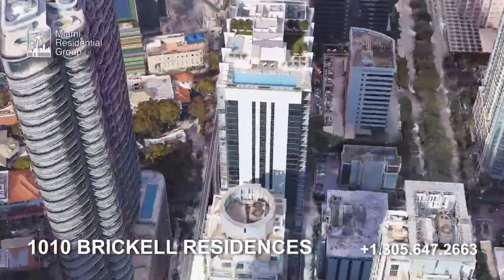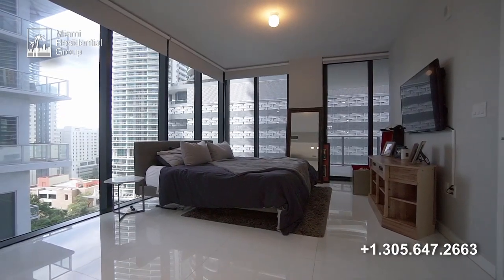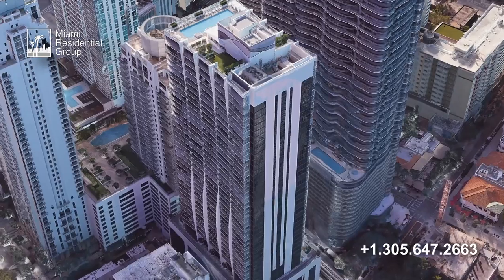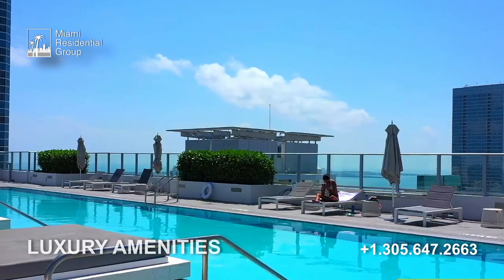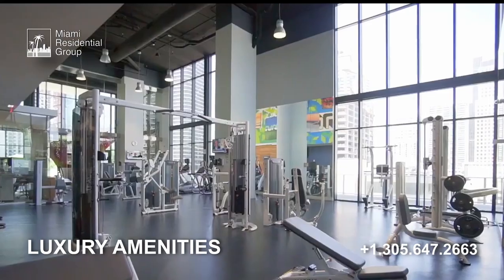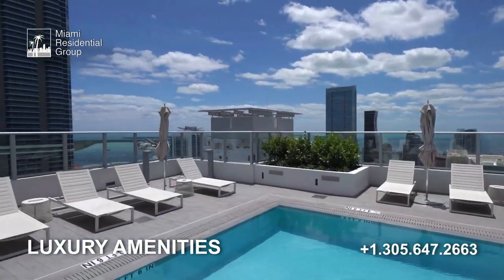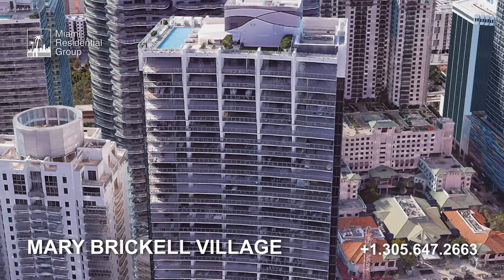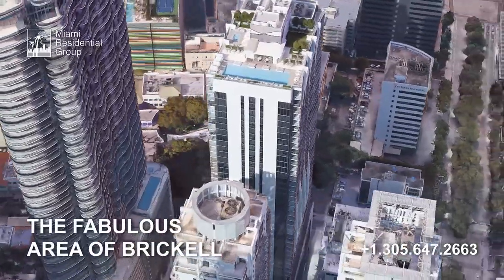1010 Brickell Residences Miami 2022 by Luisa Velez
00:00 Intro
00:15 Design
00:25 Residences
00:34 Views
00:45 Amenities
01:15 Developer
01:28 Location
01:43 Contact us

Enjoy this video presentation by Luisa Velez of 1010 Brickell Residences. Designed by renowned Sieger Suarez, 1010 Brickell is located in the heart of Brickell, only one block from Mary Brickell Village and two blocks from Brickell City Centre. The 47-stories building offers 352 units with 1 to 3 bedroom floor plans, plus penthouses, all featuring extraordinary views of Biscayne Bay and/or the Miami skyline.

 🏠🏙🌅🌴We are Miami Residential Group, a Miami Real Estate Brokerage Company, a team of Professionals ready to help you with all your South Florida Real Estate Needs, like Buying, Selling or Leasing. Our website is a complete Miami Realtors® MLS Search Tool and a Curated Directory of New Developments, Condo Buildings and Luxury Houses for Sale and Rent in all the Miami Metropolitan area. We speak English, Spanish & Portuguese.